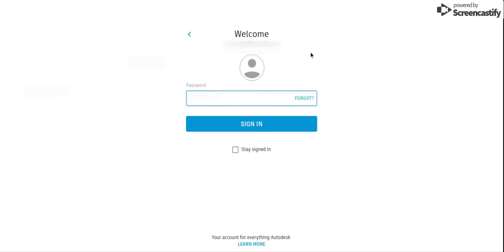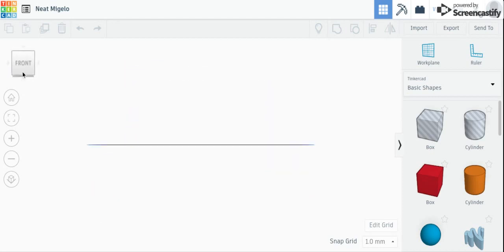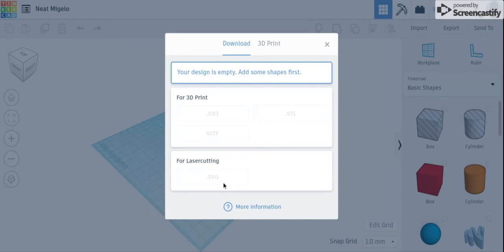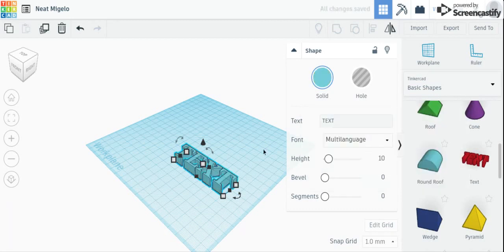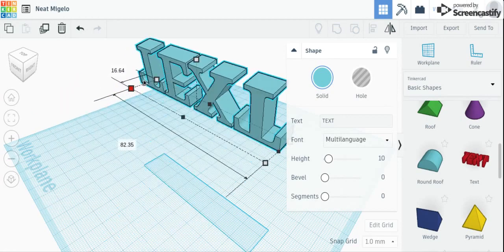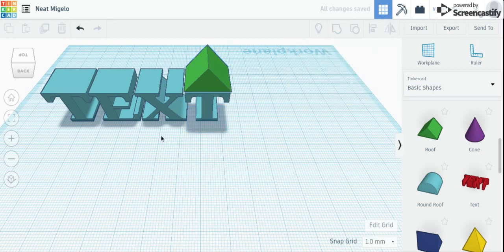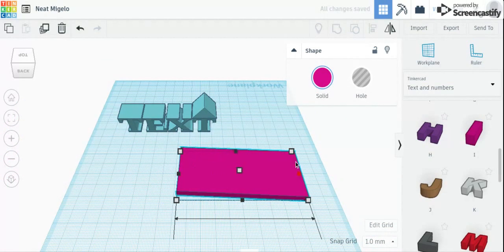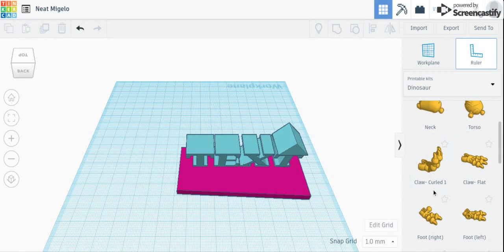Tinkercad Create 3D digital designs with online CAD